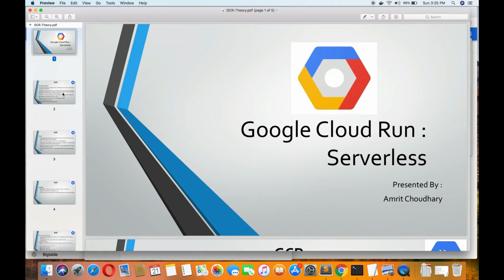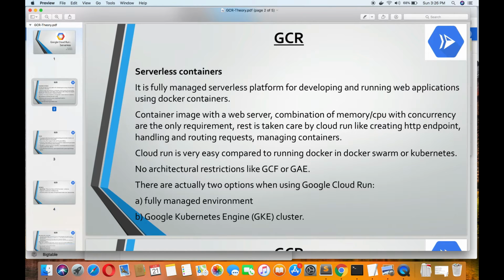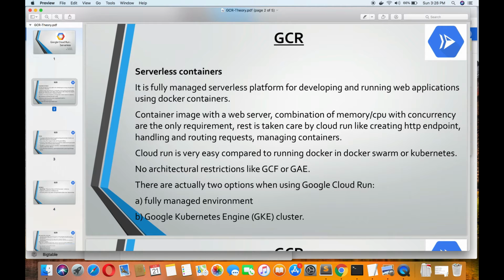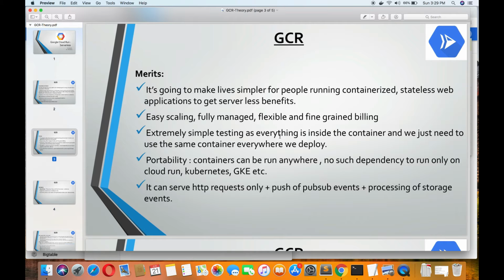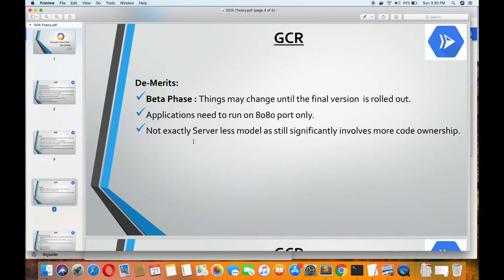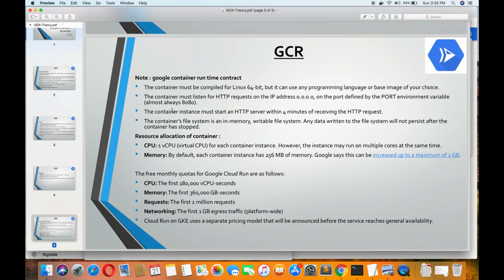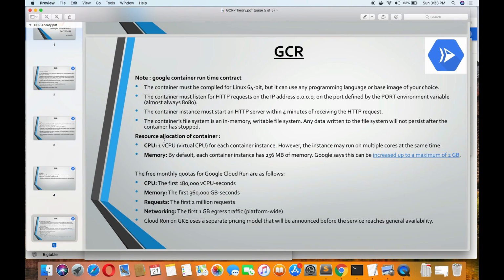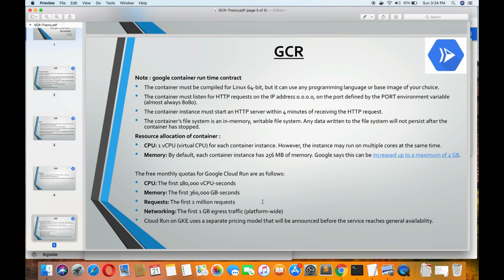Serverless : Google Cloud Run : Theory